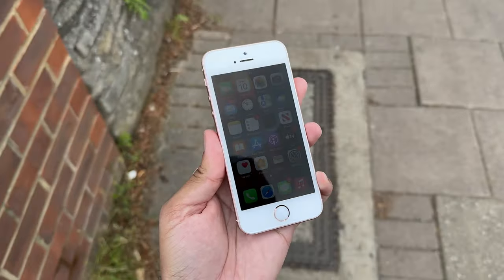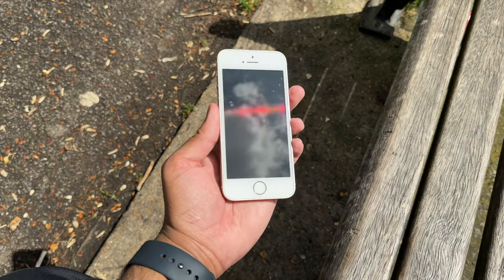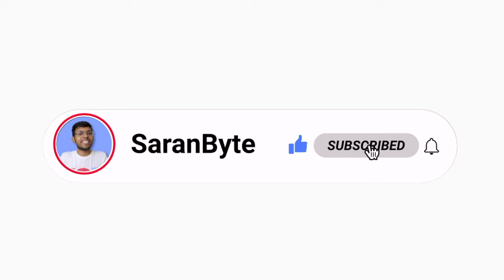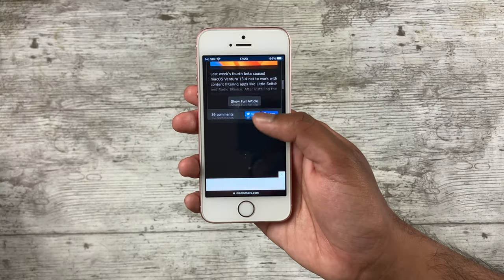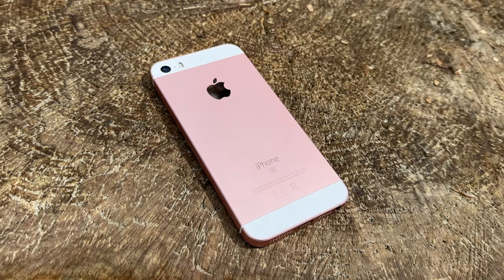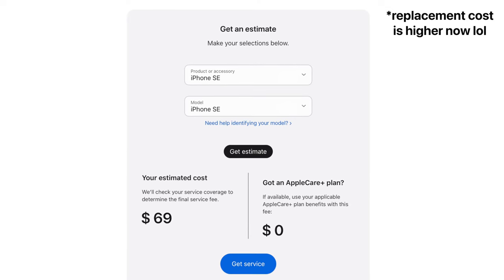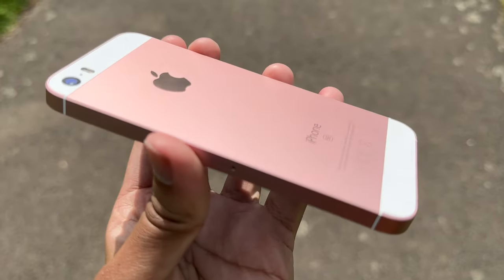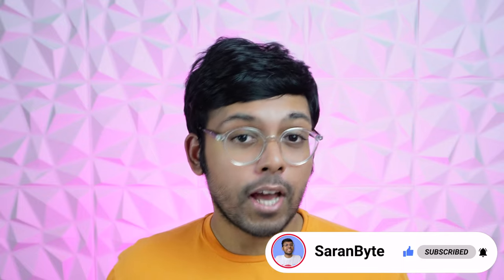Using The iPhone SE 1st Gen in 2023! (Review)